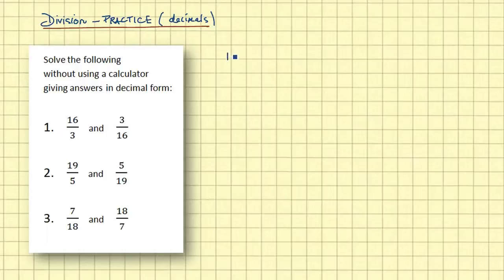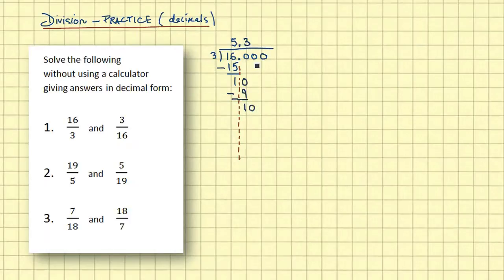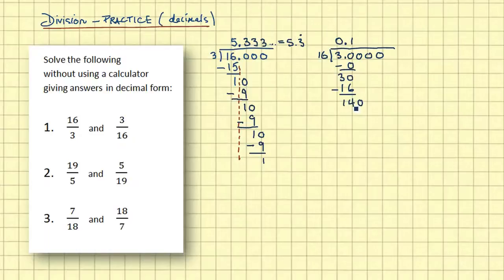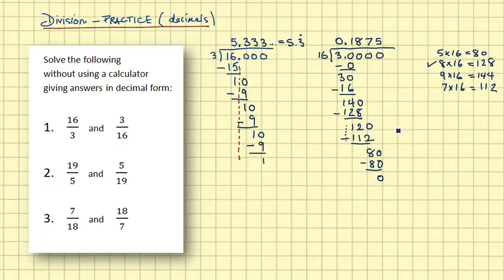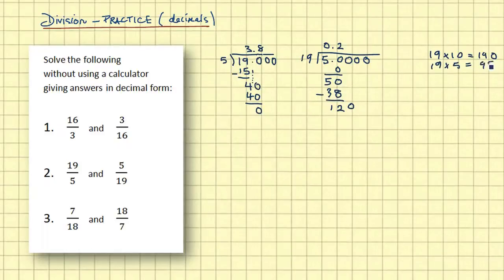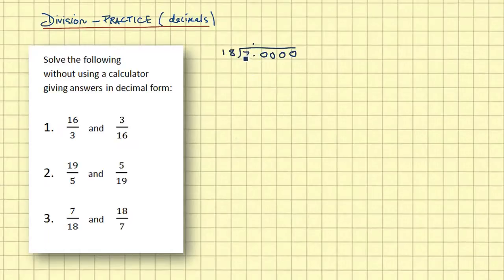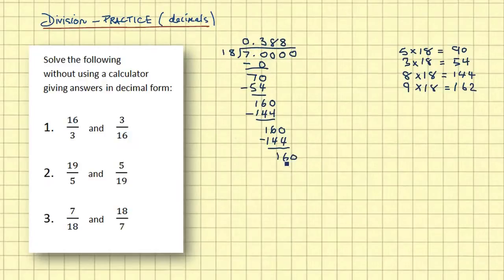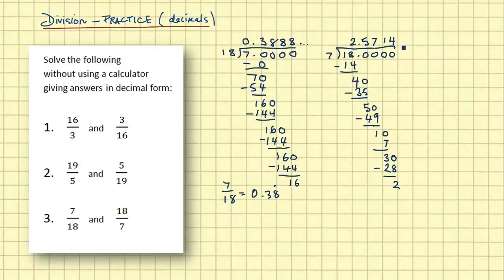Four Operations - Division/Multiplication PRACTICE (decimals)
Practice video on division and multiplication methods using improper fractions that are then inverted. Includes division of numbers to arrive at decimal answers.